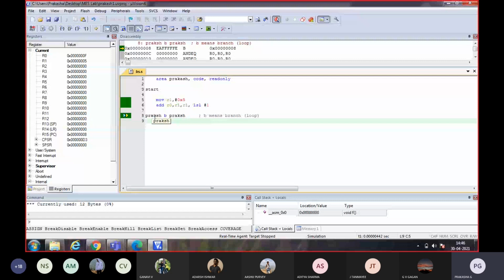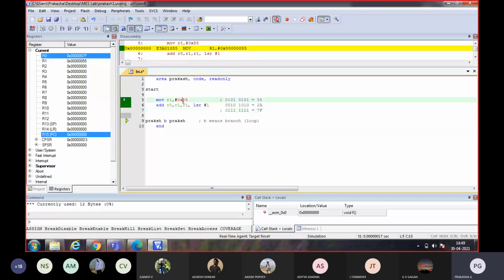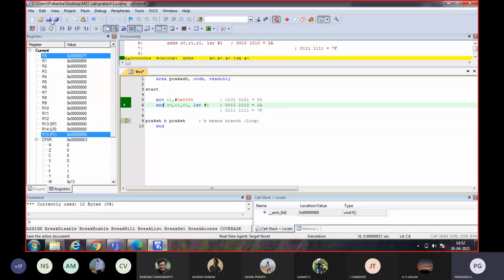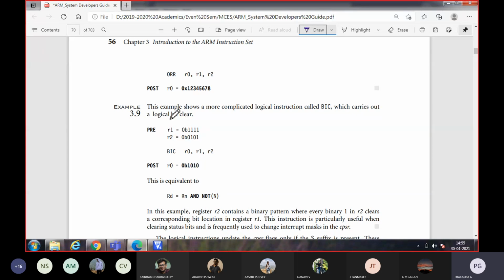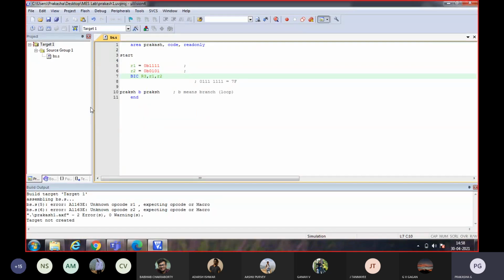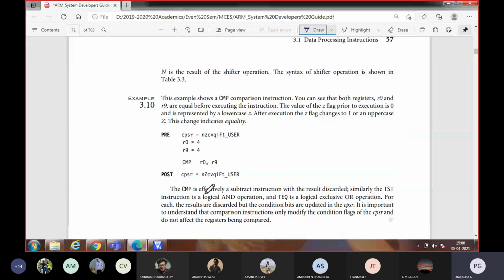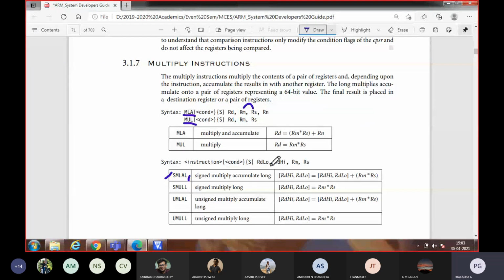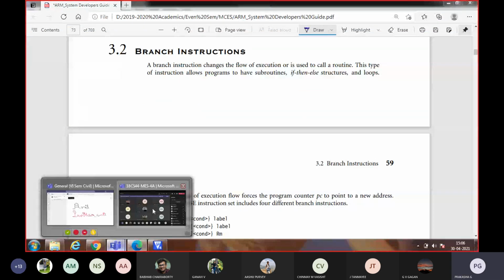18EC46 MICROCONTROLLERS - S5